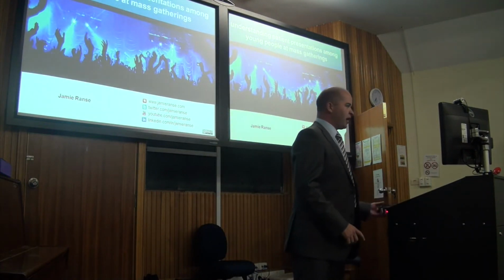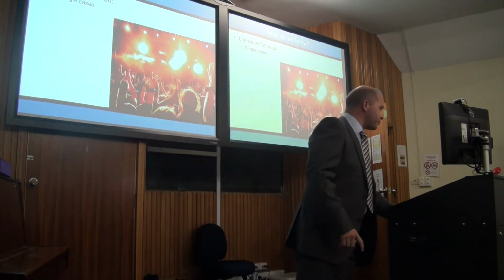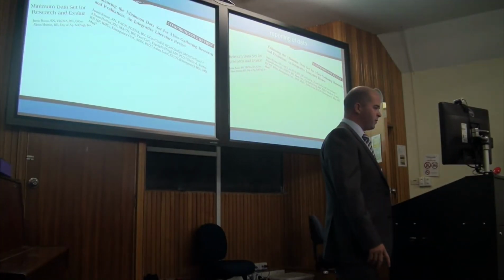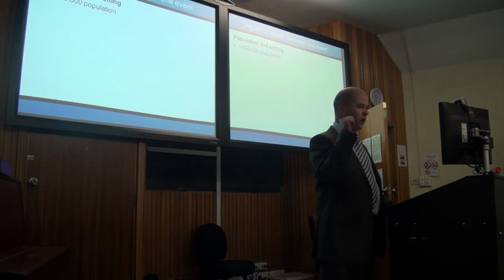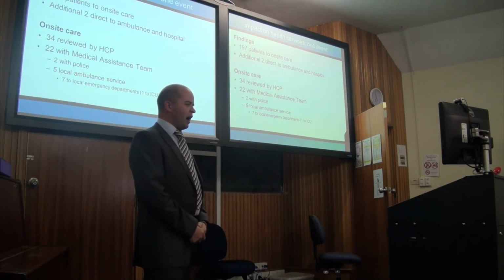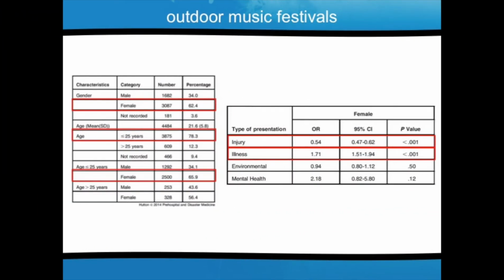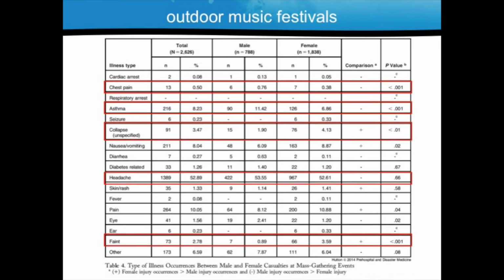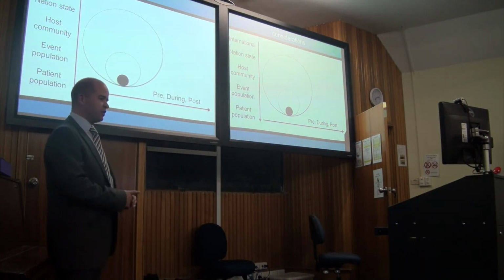SPARTACUS CPE Series 2014 - Jamie Ranse on Mass Gatherings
Jamie Ranse discusses his research on youth presentations to health care at mass gathering events.

This video is taken from Canberra's Student Paramedics Australasia Continuing Professional Education series, recorded on the 29th of April, 2014 at the Australian Catholic University (Signadou).